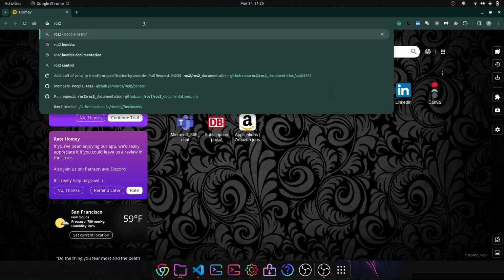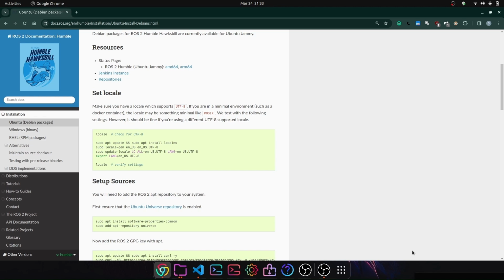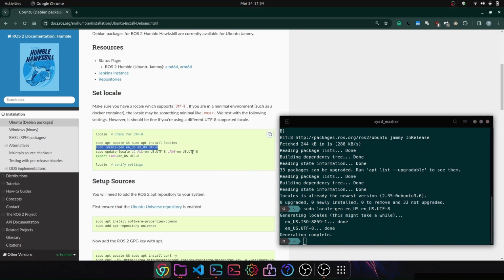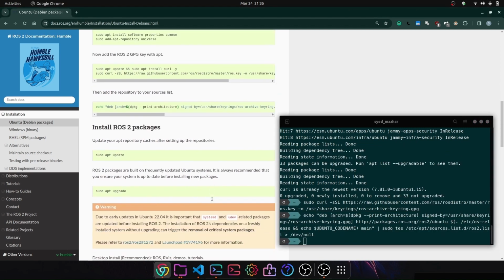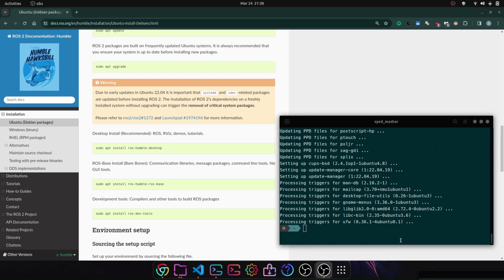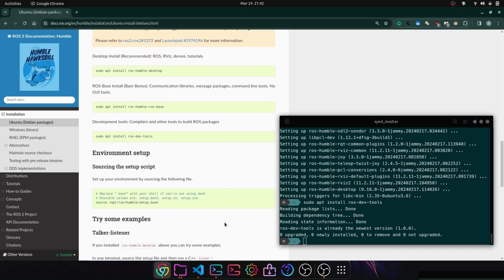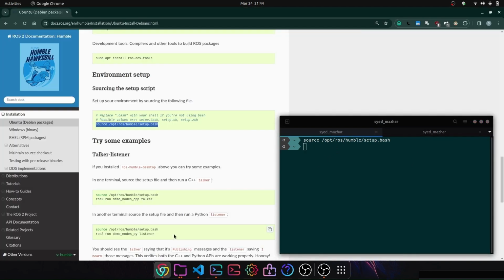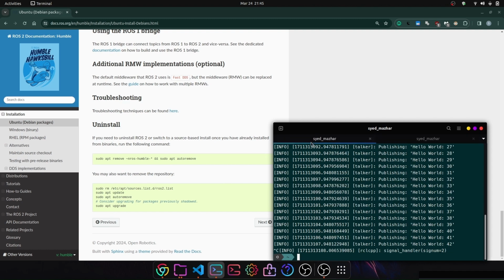ros2 humble installation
A Step by Step guide to install ROS2-Humble on Ubuntu 22.04 LTS.

00:00  -  Introduction
00:37  -  ROS2 Installation
06:49  -  Configuration Setup
08:07  -  Verify the installation